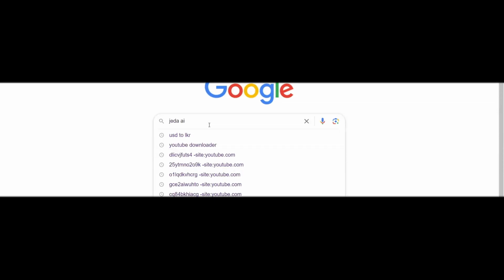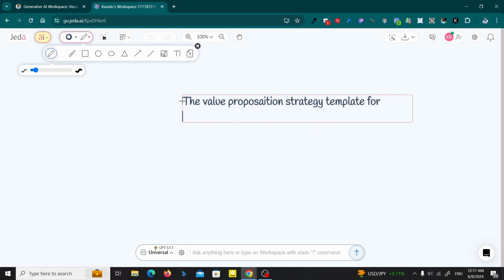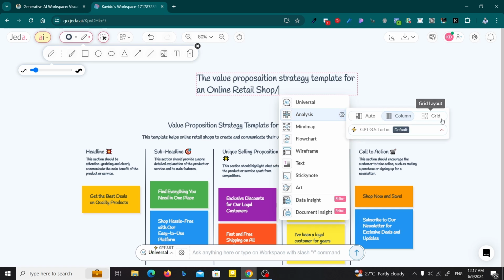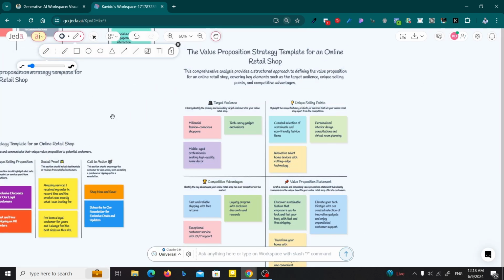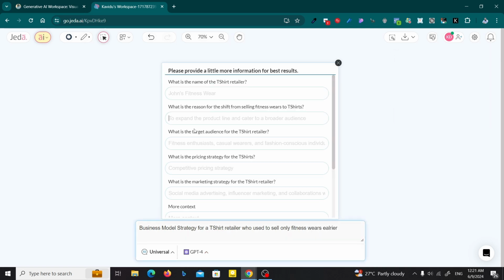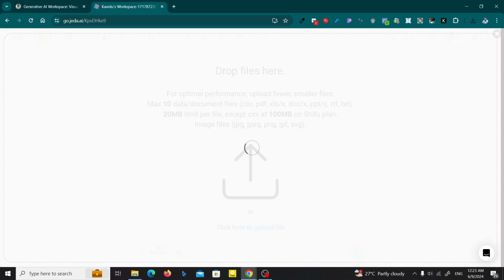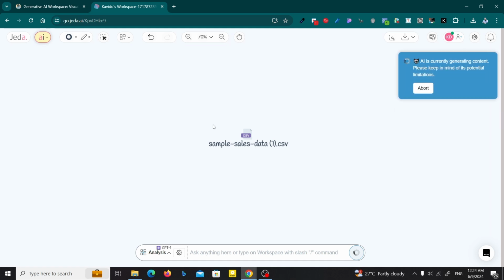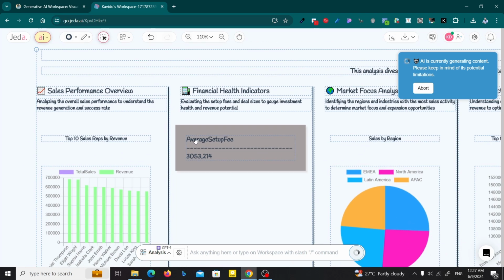Creating a Business Model Strategy with the AI Workspace - Jeda AI - English Tutorial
Learn how to create a comprehensive Business Model Canvas for Jeda AI with this detailed English tutorial. This guide will walk you through each component of the Business Model Canvas, helping you to articulate your value proposition, identify key partners, understand customer segments, and define revenue streams. Whether you are an entrepreneur, business student, or professional, this tutorial provides clear, step-by-step instructions to help you develop a robust business model for Jeda AI. Follow along and build a strong foundation for your AI-driven business.